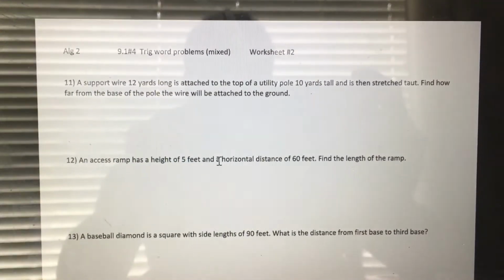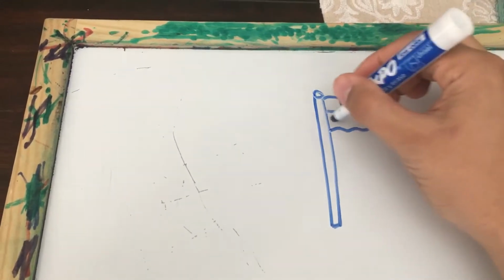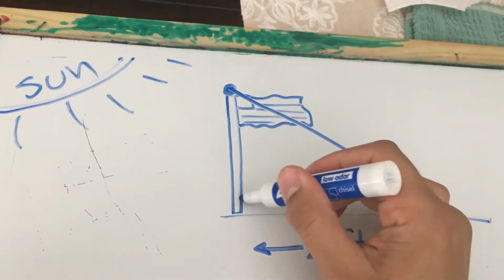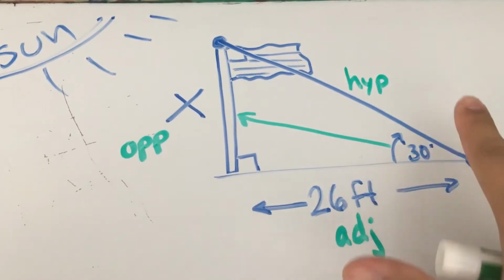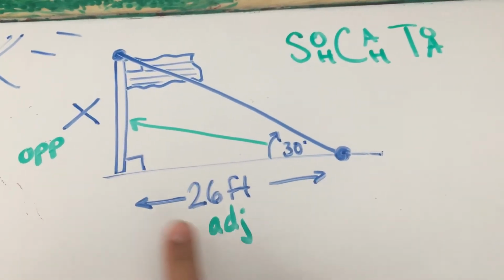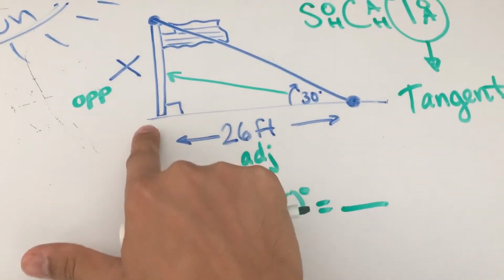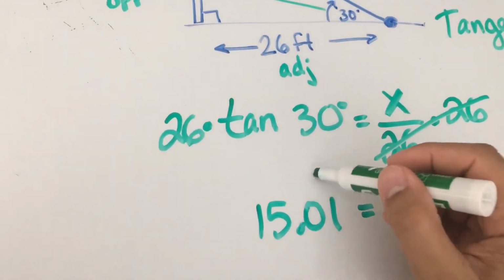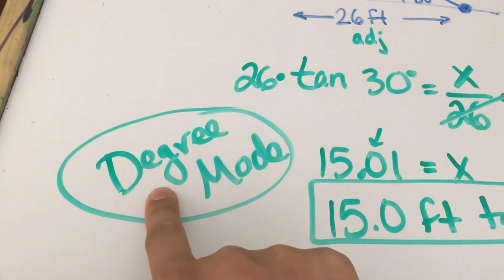Angle of Elevation Trig Problem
Mr.Torres Angle of elevation trig problem. Using SOHCAHTOA to solve this word problem. This is 9.1 worksheet #2 number 15.